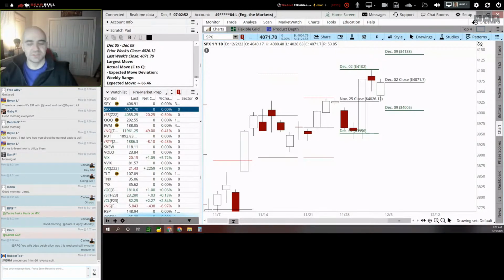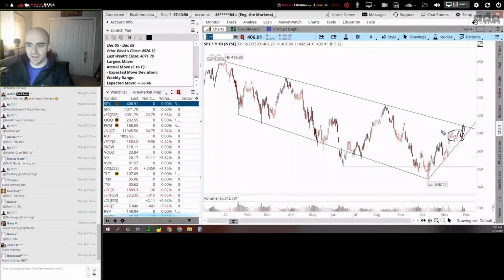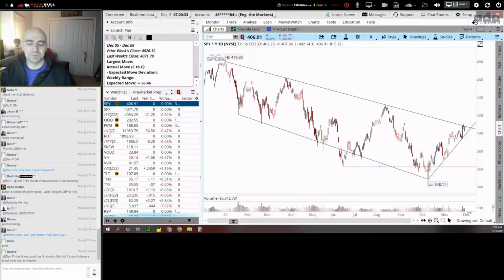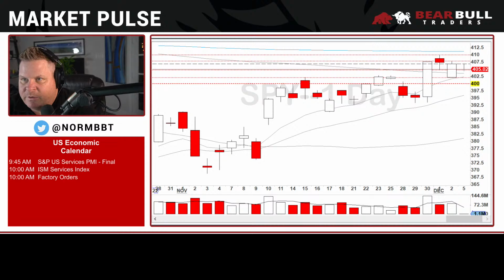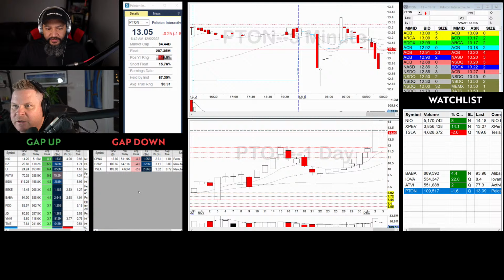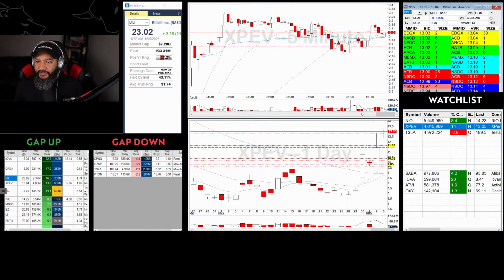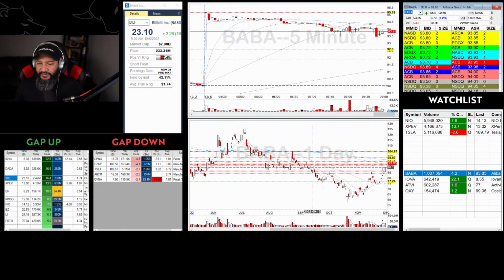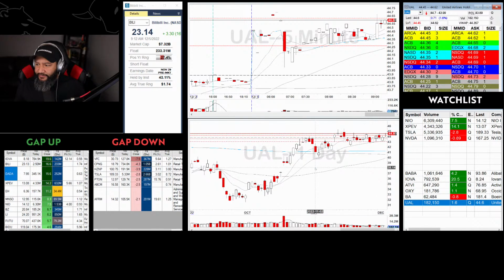Tesla NOT Cutting* Production, Weak Pre-market | Live Day Trading | Pre-Market Prep